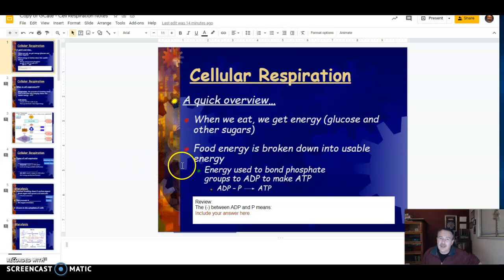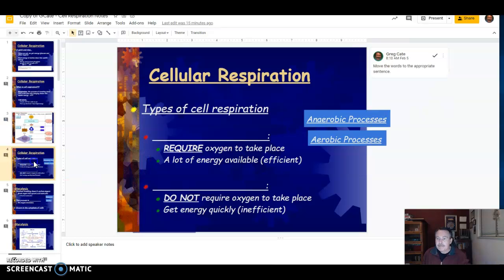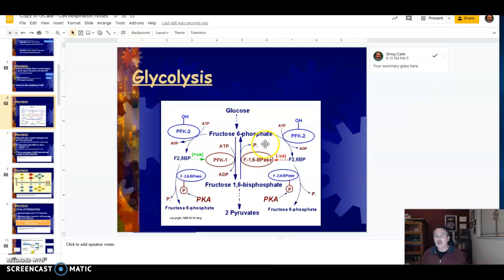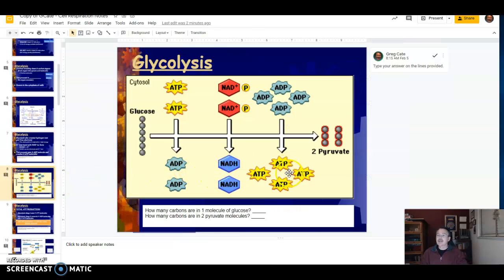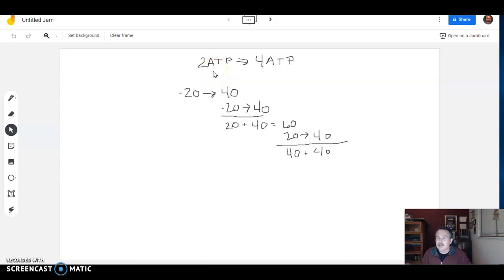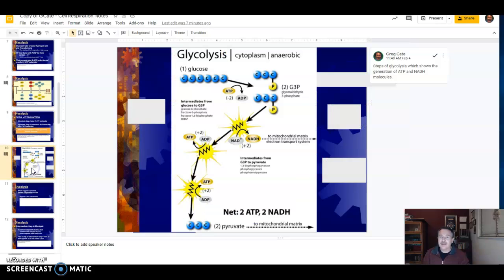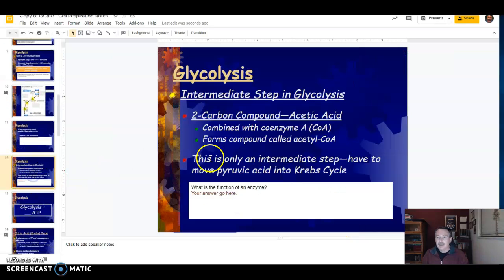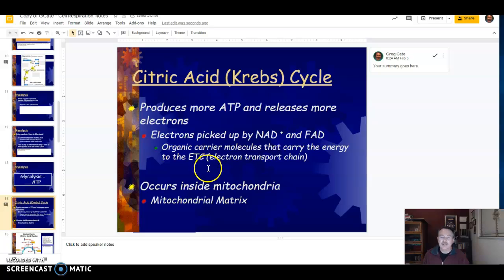Ch9 Note Comments Part 1